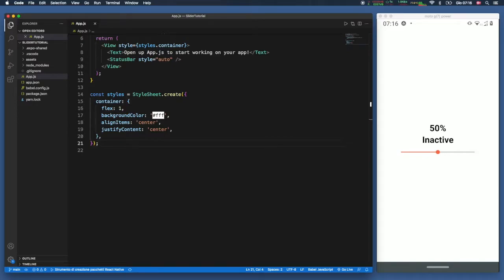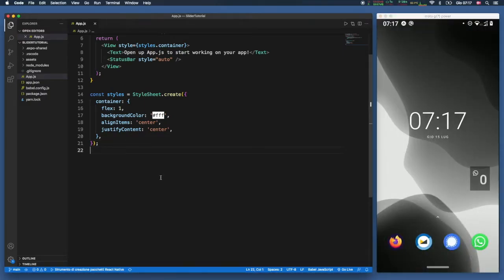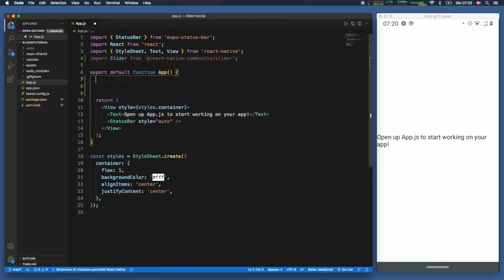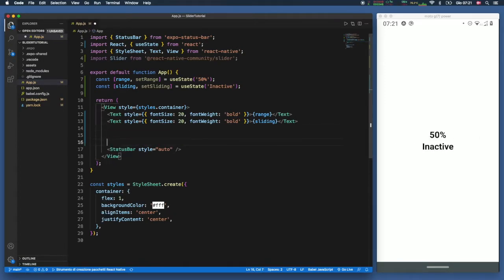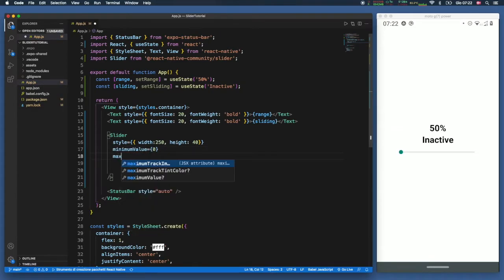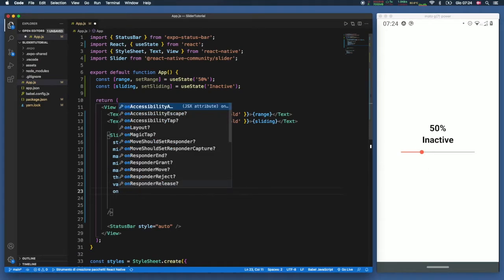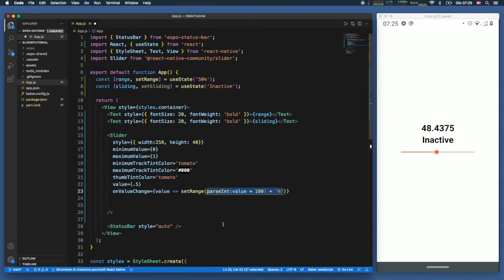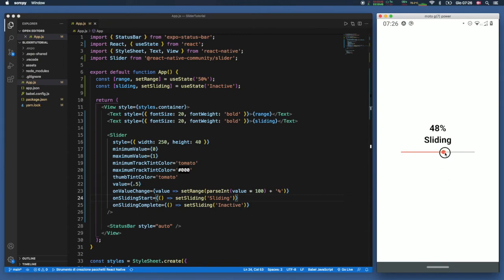Value Slider Tutorial in React Native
In this video I’m going to be showing you how we can create a slider for our apps in React native. I will also be showing you how you can customise it!